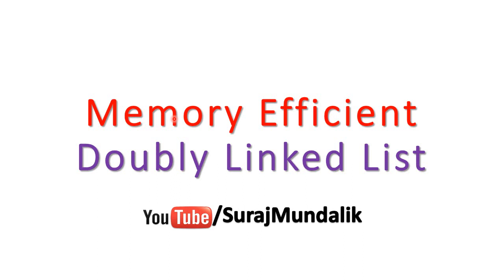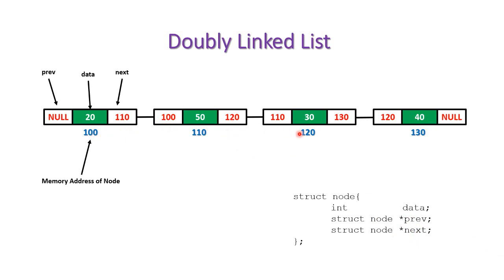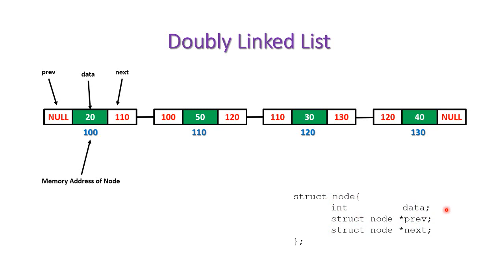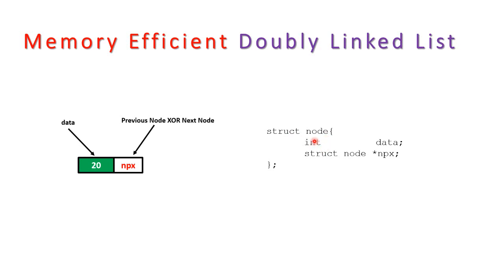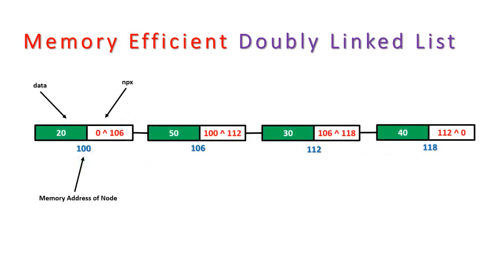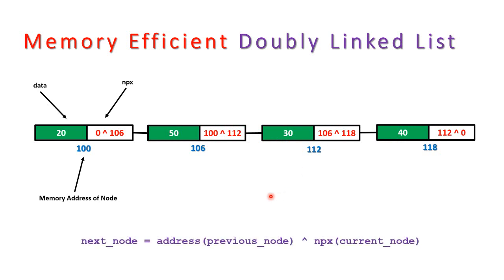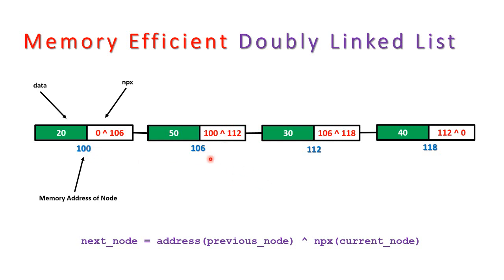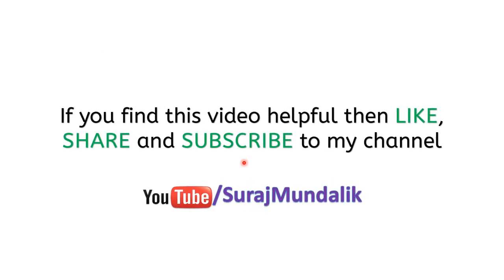Memory Efficient Doubly Linked List | Suraj Mundalik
Let us learn something new, efficient way for the already known Doubly Linked List. Doubly Linked List uses 2 pointers that wastes the memory space. To overcome this problem let us learn a new efficient way to implement Doubly Linked List using only one Pointer.